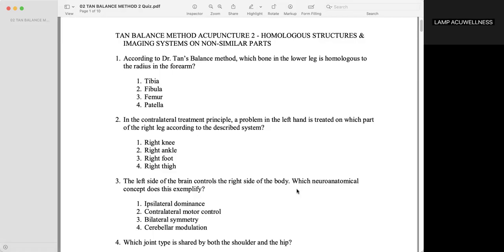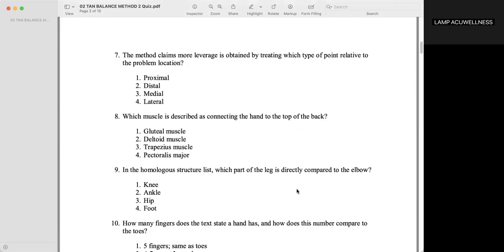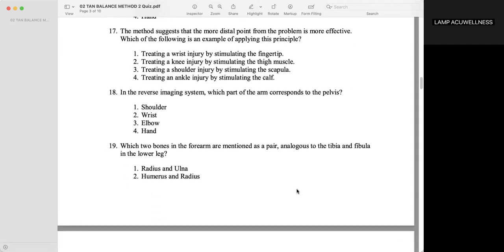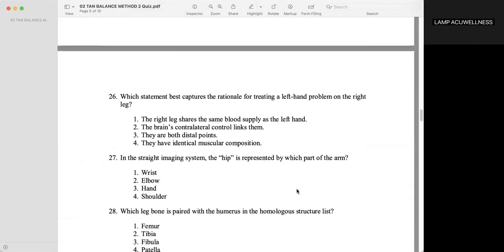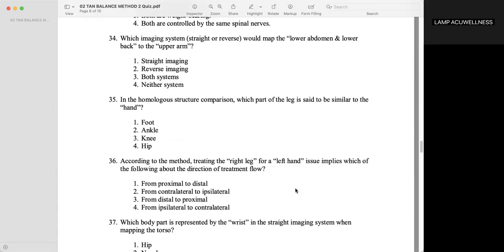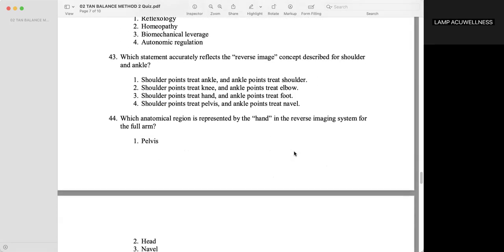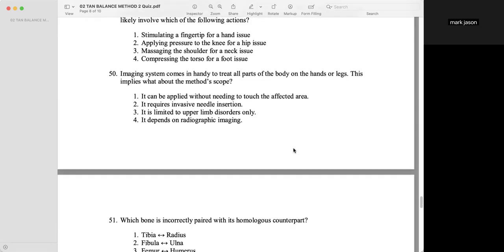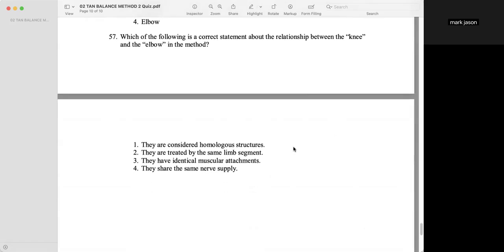TAN GLOBAL BALANCE METHOD ACUPUNCTURE 2: HOMOLOGOUS STRUCTURES Quiz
Learn Dr. Tan's Balance Method for acupuncture, including meridian balancing, diagnosis, treatment, and mirroring/imaging techniques.